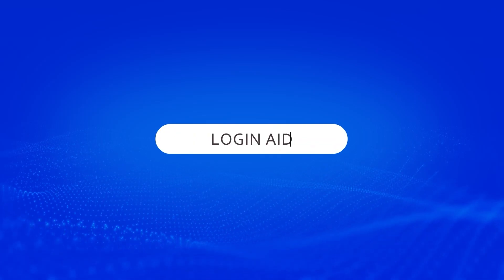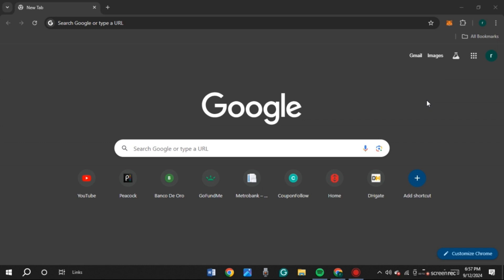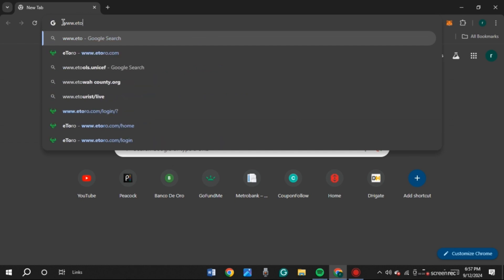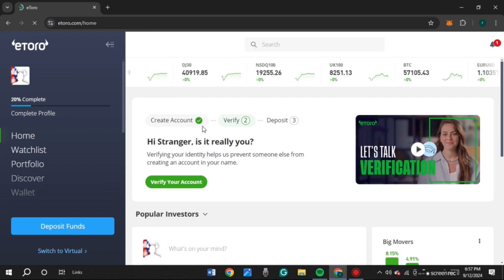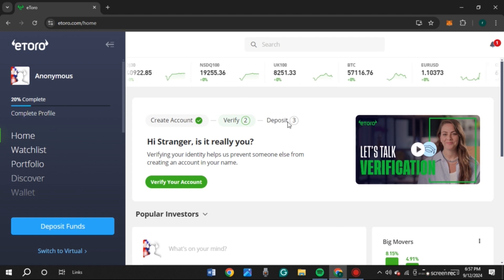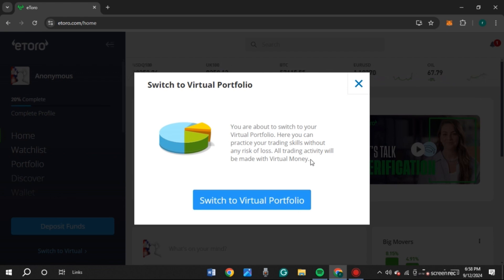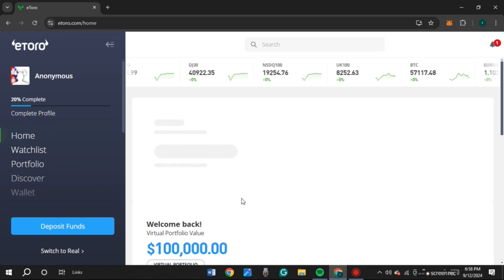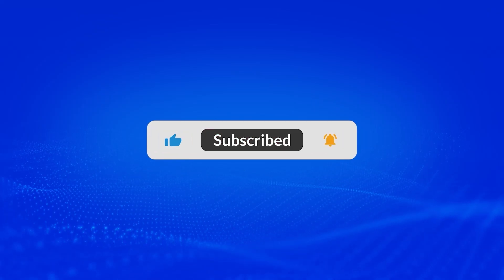How To Create Virtual Demo Account On eToro 2024 | Practice Trading With eToro Demo Account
In this video, learn how to create a virtual demo account on eToro, a feature that allows you to practice trading without risking real money. We’ll guide you through the steps to set up your demo account and start using virtual funds to explore eToro’s trading platform. This tutorial is perfect for beginners who want to familiarize themselves with trading strategies and the platform's tools.